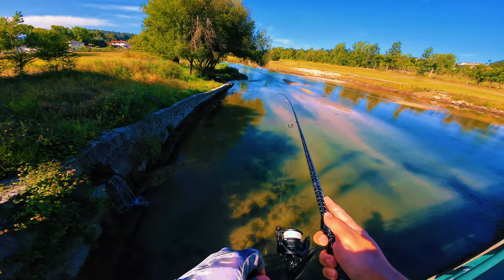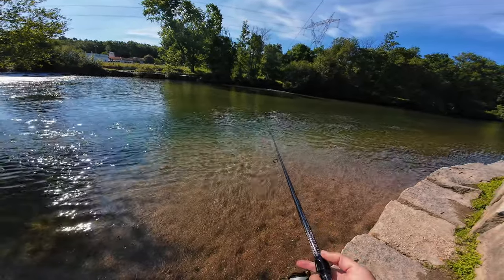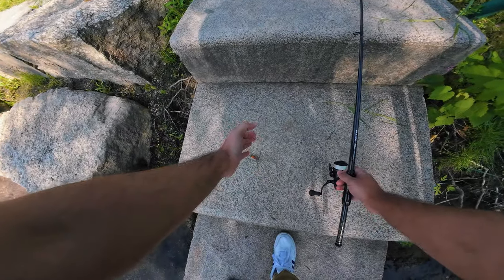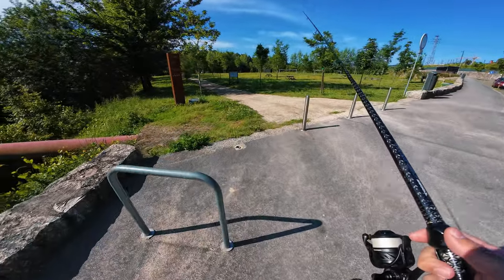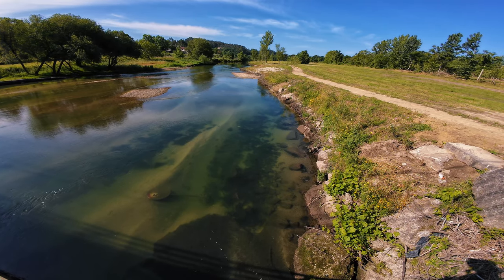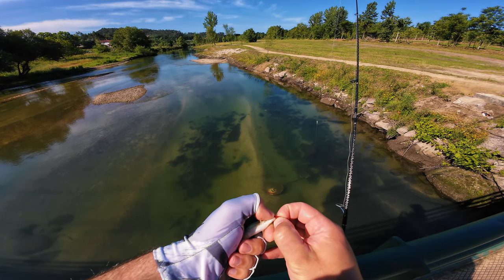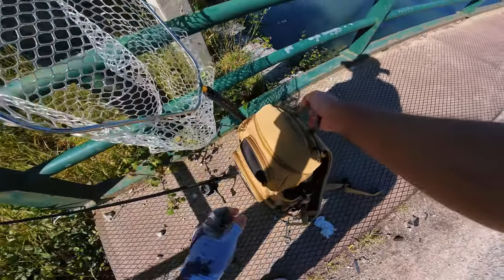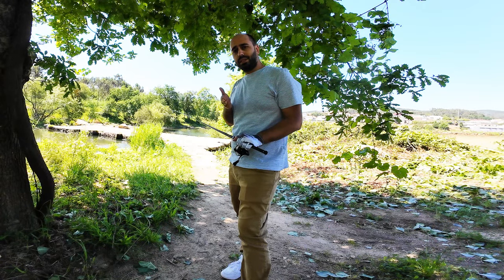Fishing the Mavllos Plume - All terrain UL Rod!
Hello Everyone!
In this video I go fishing with the Mavllos Plume UL Spinning Rod, this is a tapered rod like the OCKA and Ultima but with fairly different action.
As I mention on the unboxing video they have 2 rods on the Plume name, both 6' or 1.8m and available as spinning and casting rods
All of them are have a Toray 40T Carbon construction.

Links(afiliated) for the products mentioned and used in the video:

Rod
Mavllos Plume

Check whatever is cheaper

Reel
Kingdom Tegmen

Lures:

BassLegend Floating Crankbait 38mm 4.5g

25mm Supercontinent Tanta

MISC

Bassdash Backpack

Kastking Hyperseal Tackle Box

Mifine Murrow Net Pole
(Mifine will sell a net in a short time specifically for this pole, no need for adapters)

Silicon Net